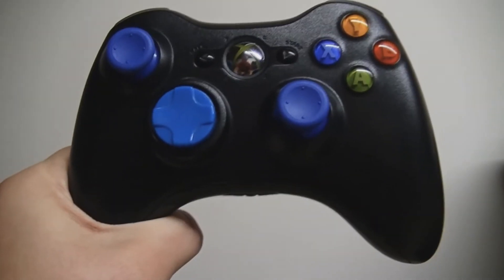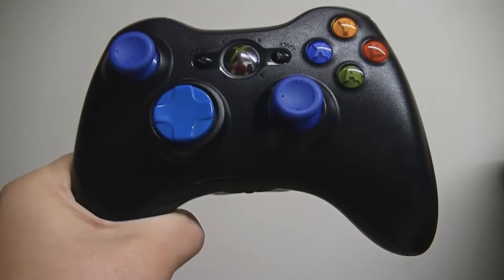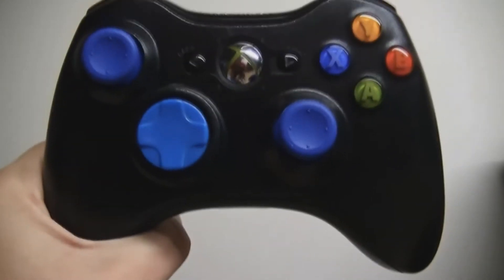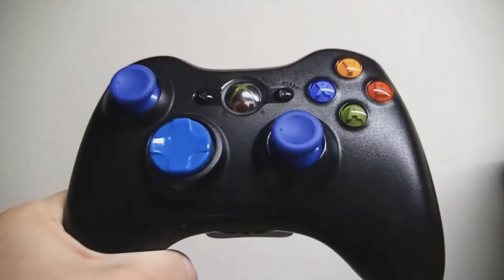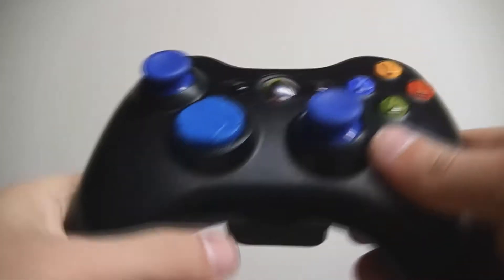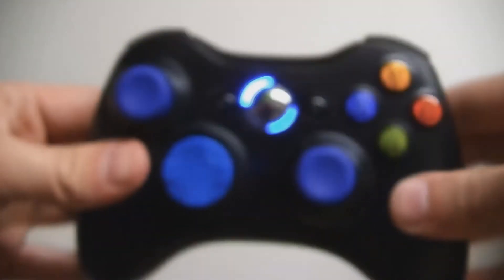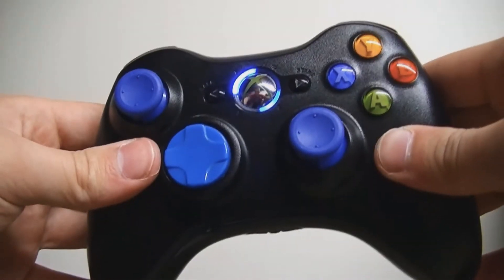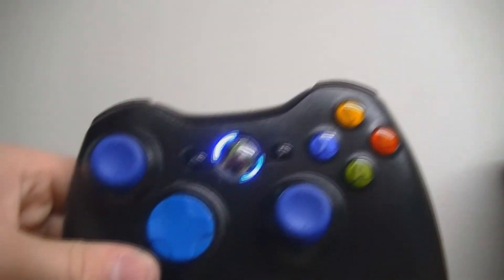Custom Controller #9 - Blue LED Modded Controller By Aporia Customs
Buy a membership from us today! Available Only At AporiaCustoms!
Gold Card- 12 Months For Support
Silver Card- 3 Months For Support